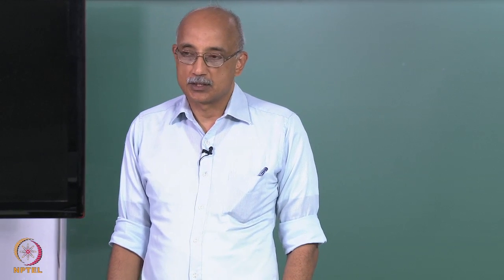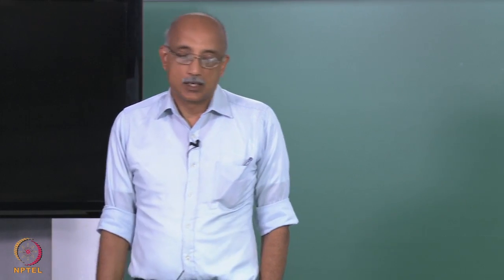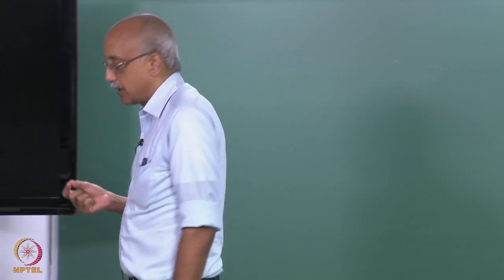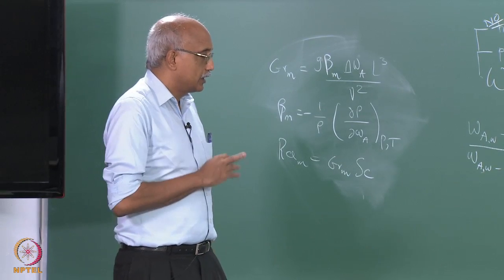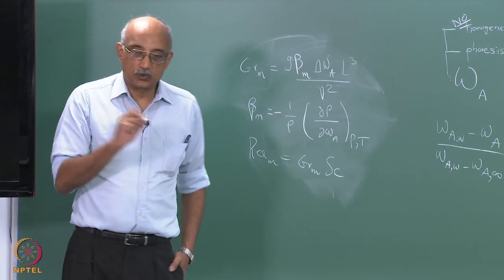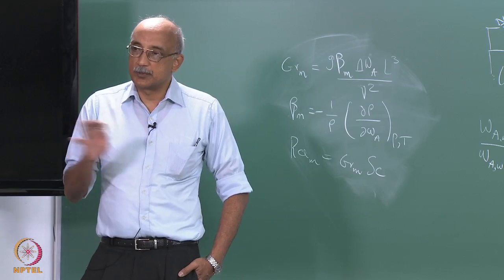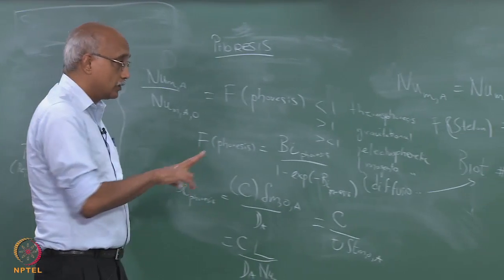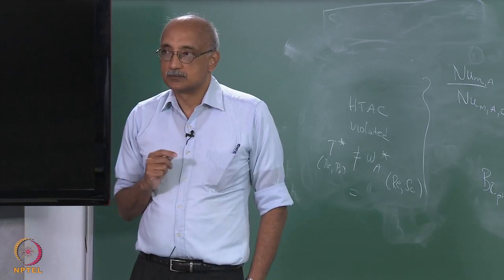mod-02 Lec-18 CVD Transport Phenomena: Mass Transfer Analogy Condition (MTAC)